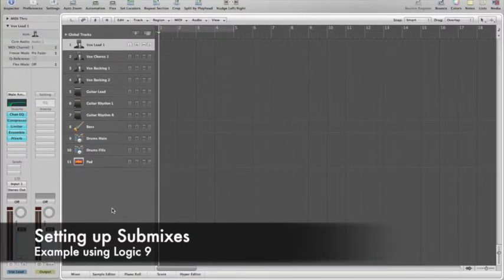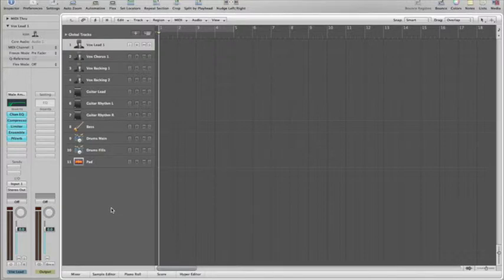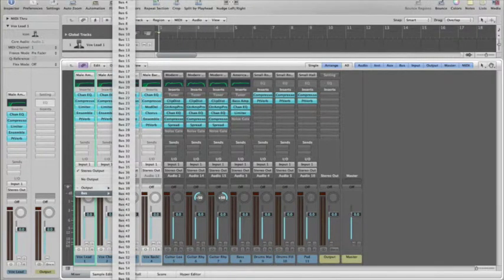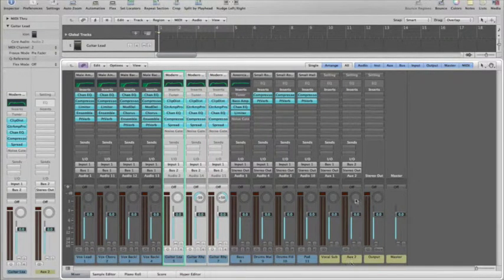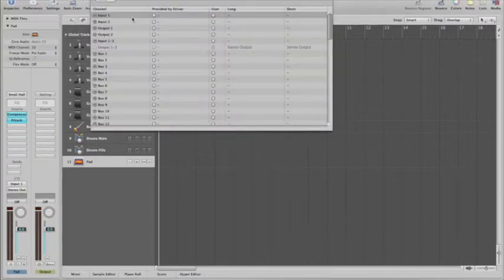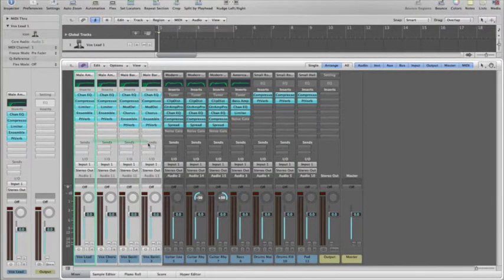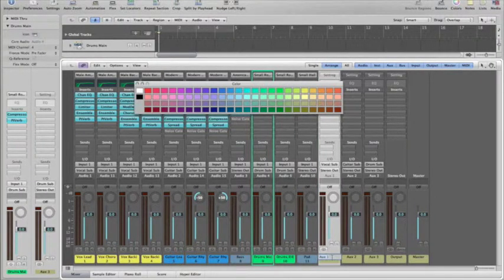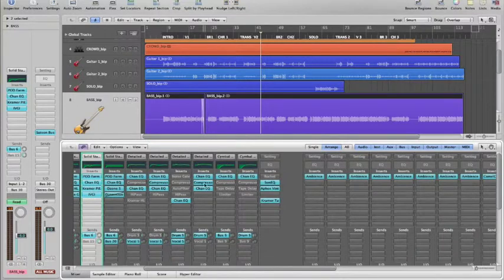Mix Faster by Setting up Submixes!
How to route groups of tracks to buses for easier mixing. I use Logic 9 as an example but this works in any DAW, and is in fact how mixers on giant consoles get their work done. Add this to your workflow!